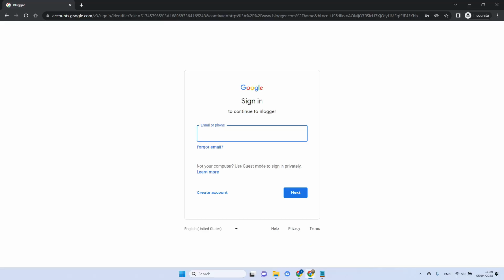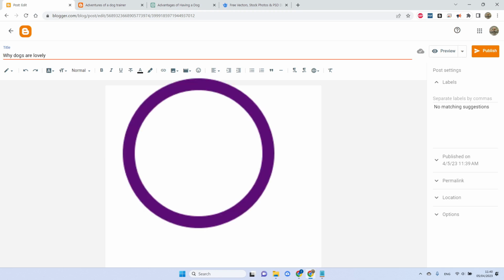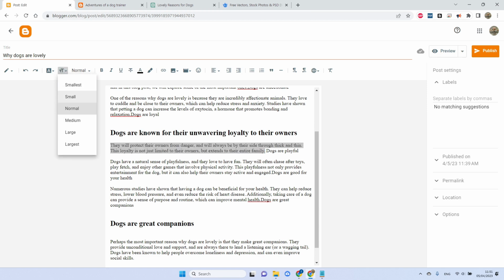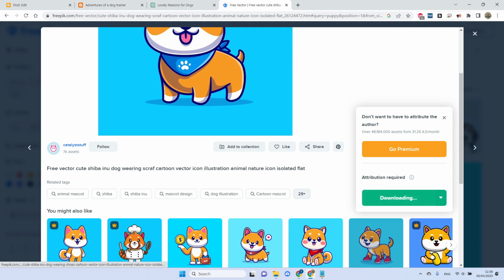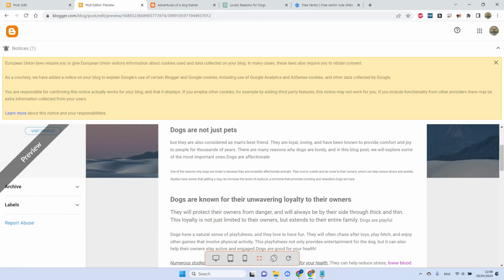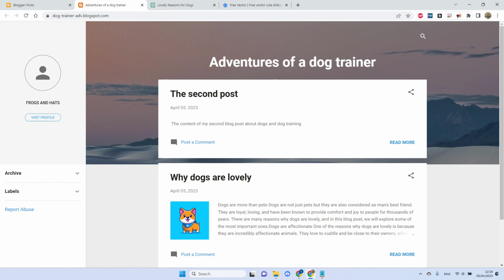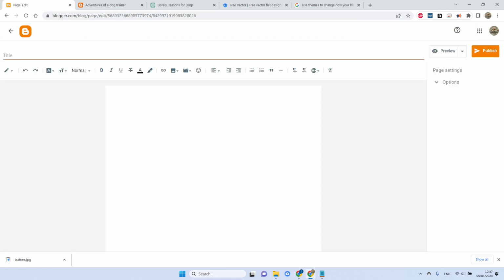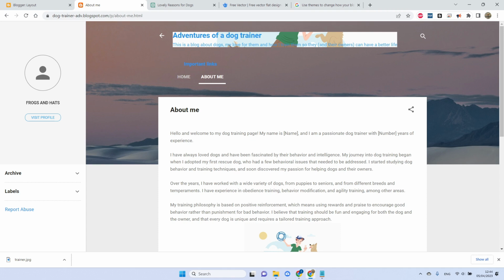blogger.com tutorial - How to create and set up a blog for free on blogspot.com